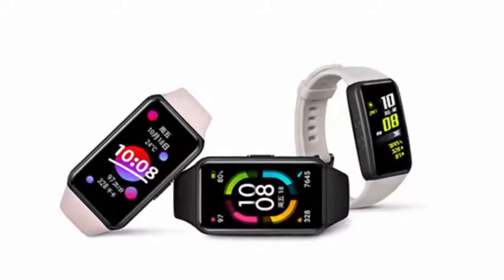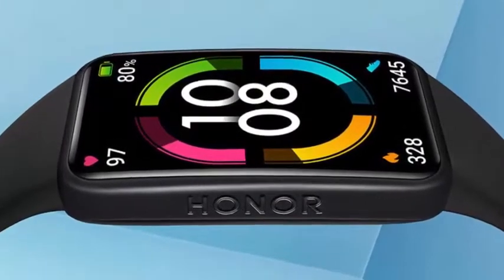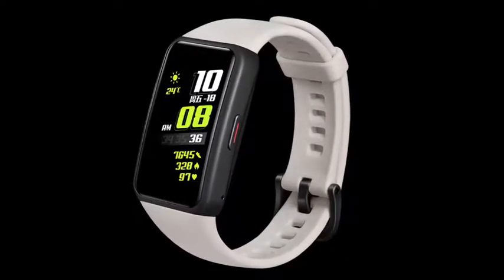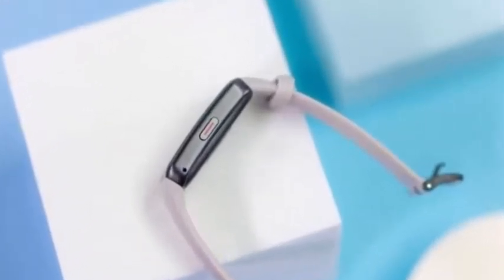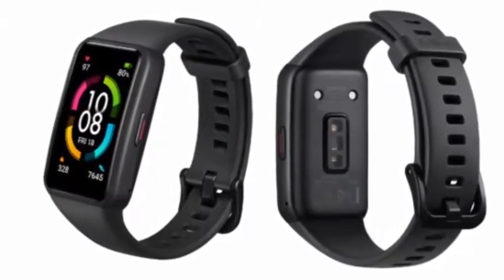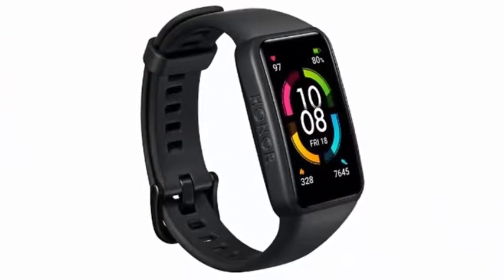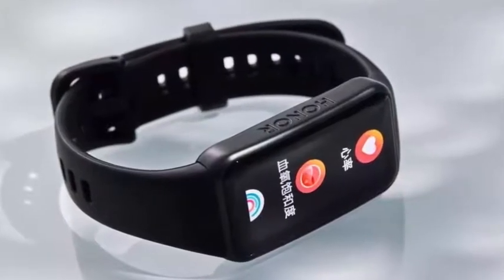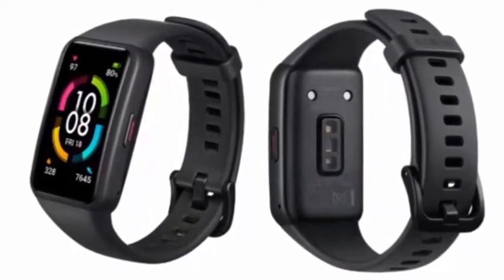Honor Band 6 Launched With 24 Hour Heart Rate Monitoring, 10 Sports Modes, And More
Honor Band 6 Launched With 24 Hour Heart Rate Monitoring, 10 Sports Modes, And More. Honor Band 6 comes with a 1.47-inch colour display with 2.5D curved glass. Honor Band 6 boasts of up to 14 days of battery life with typical use and up to 10 days with heavy use with its 180mAh battery. smart band can last for two days with just a five-minute charge. Honor Band 6 comes with 10 sports modes. Honor Band 6 has 24-hour hear rate monitoring